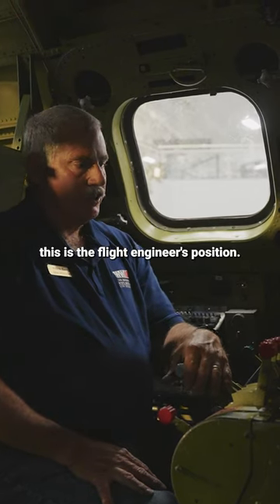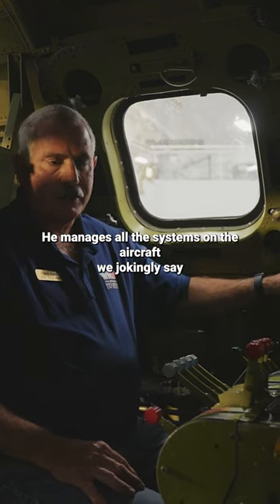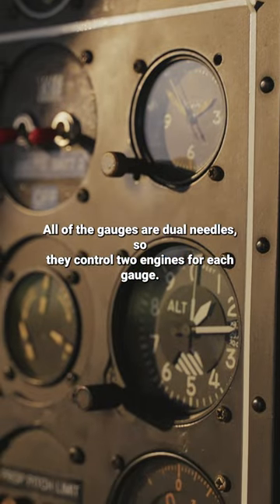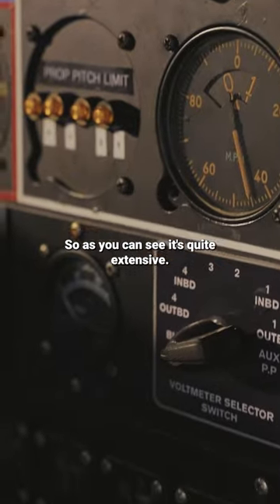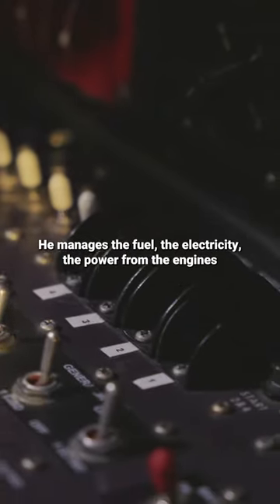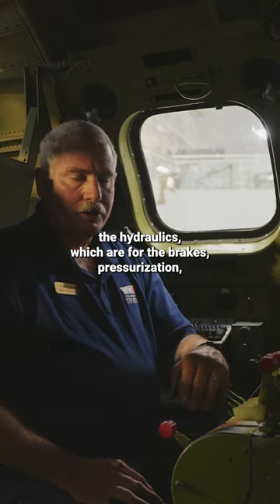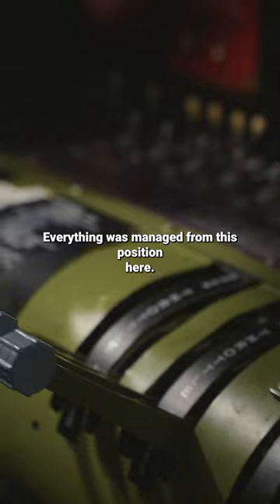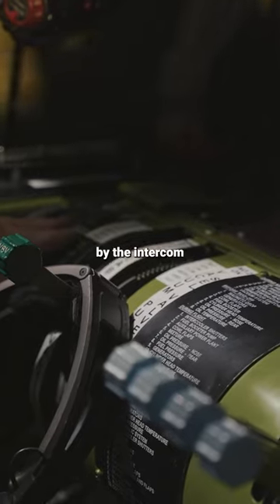B-29 Flight Engineer